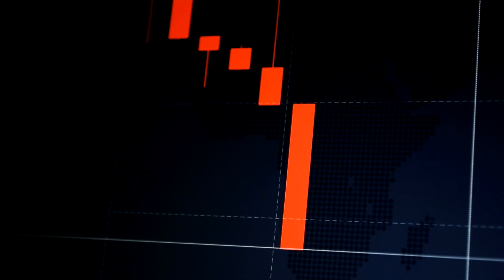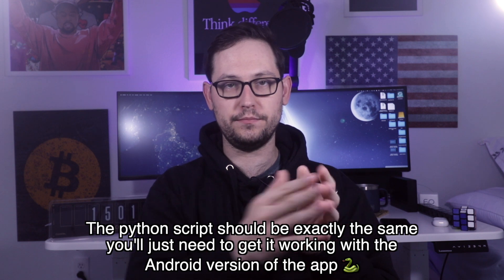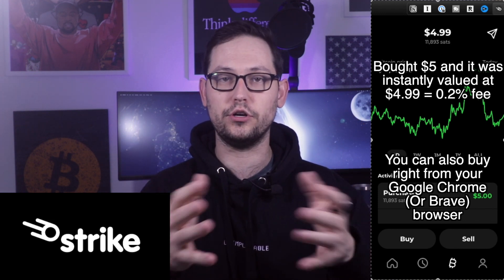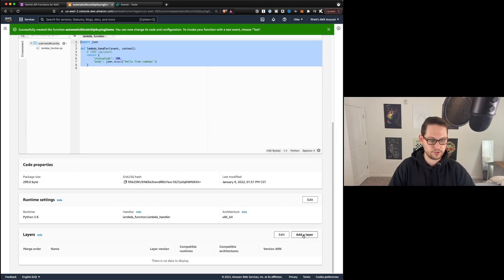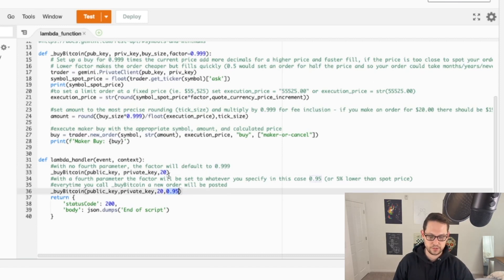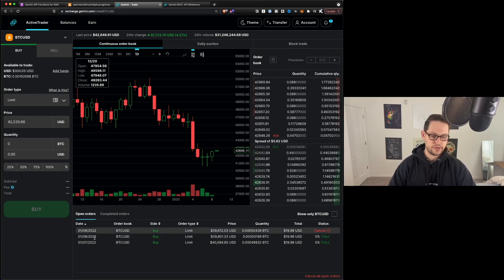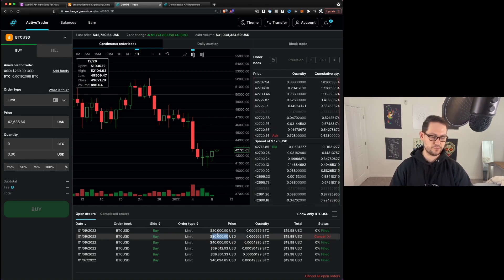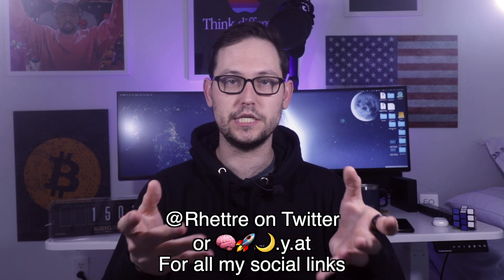The Best Way to Buy the Dip in Crypto [Automated]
In this video I show you how to automatically buy the dip in bitcoin and crypto using the Gemini API (which is the best way to buy Bitcoin and cryptocurrency because of their low fees - 0.1% buy fees and 10 free transfers per month!).

We also cover how to smash buy Bitcoin and Cryptocurrency on iOS and Android. This strategy of manual smash buys are great for on the go buys. Meanwhile you can rely on the Gemini API and the trading bots we build to set ladders of limit orders to smash buy for you automatically - even when you’re asleep!

♊️ Sign Up for Gemini (the only exchange I use to buy Bitcoin) and get $10 of BTC when you Trade $100

⚡️ Checkout Strike the fastest way to buy Bitcoin with low fees! Verify your Account and Earn $5

🐍How to get Python Scripts on Android for Android How To Run Python Programs,package manager pkg or apt to install python

Intro 0:00
Smash Buy on iOS 0:28
Smash Buy on Android 1:44
Automatic Dip Buying Strategy 3:22
Automatic Dip Buying Tutorial 5:30
Setting Specific Price Limit Orders 10:19
Automating your Buys 11:33